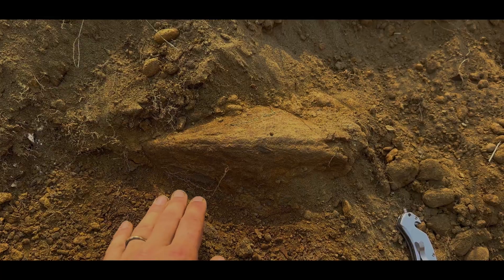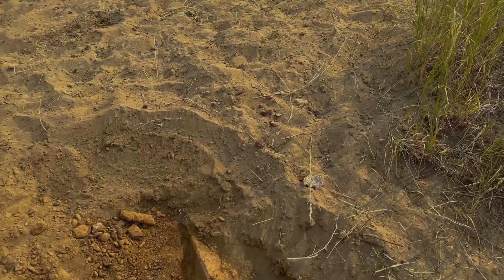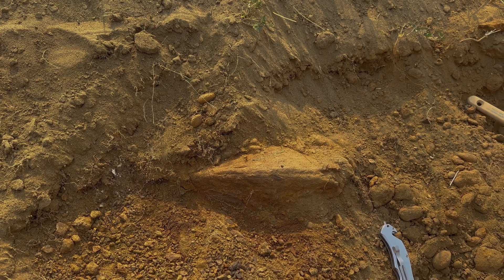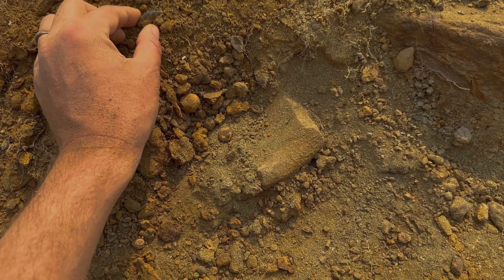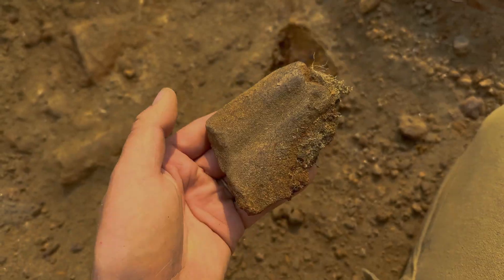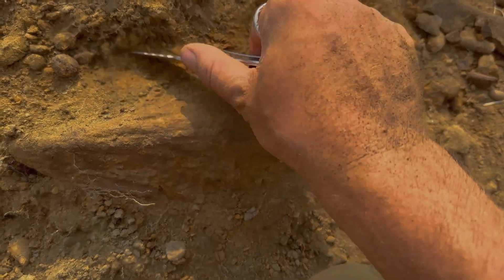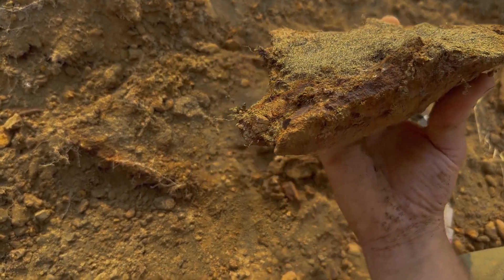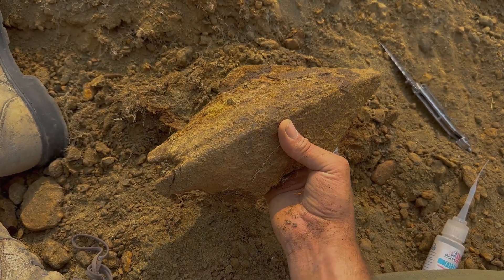I Found a Triceratops Beak!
The hell creek  is one of the most iconic  dinosaur bearing geologic  formations, it’s been hunted by collectors and researchers for over 100 years but there is still so much to be discovered!